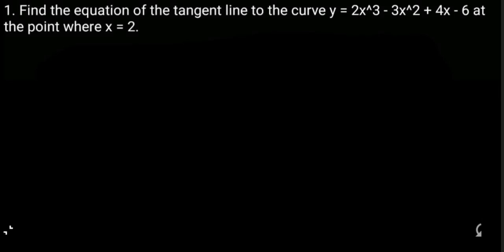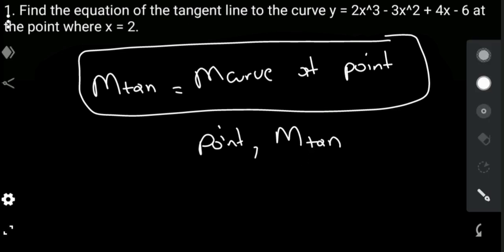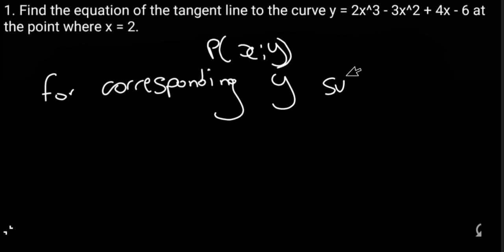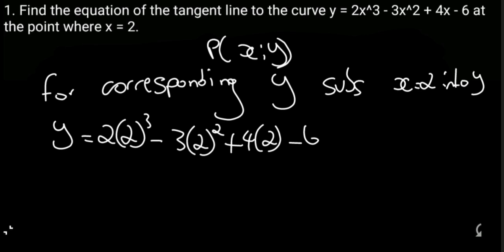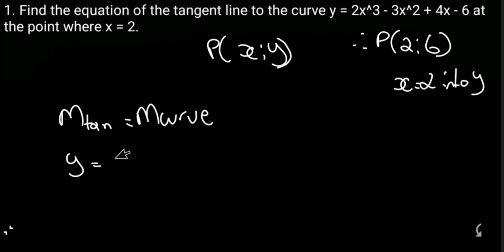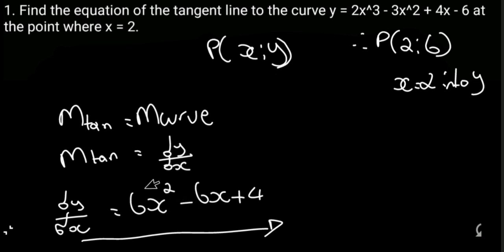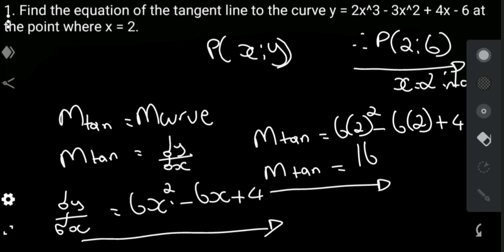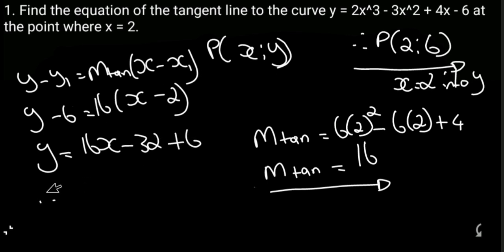determining equation of tangent line with derivatives